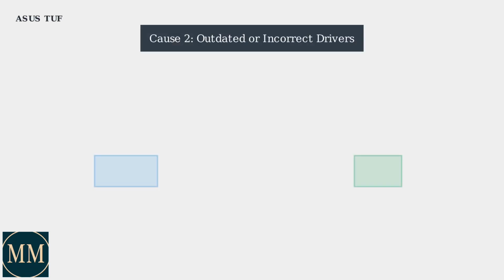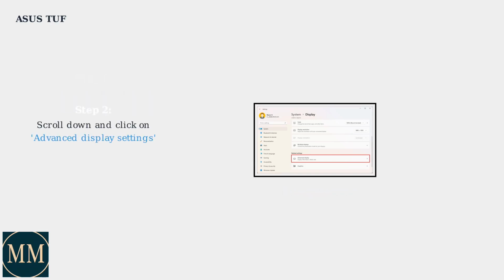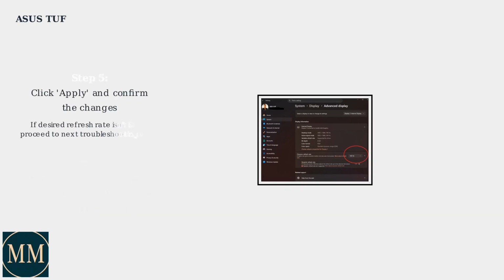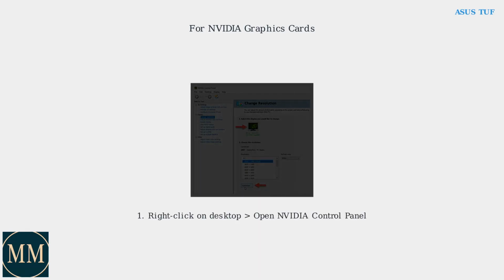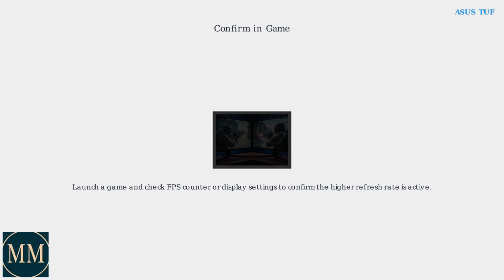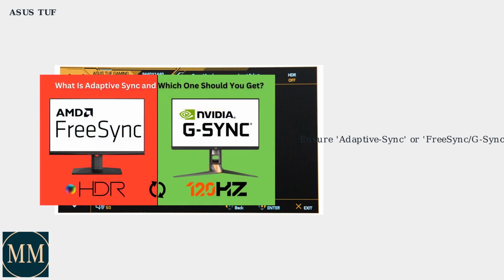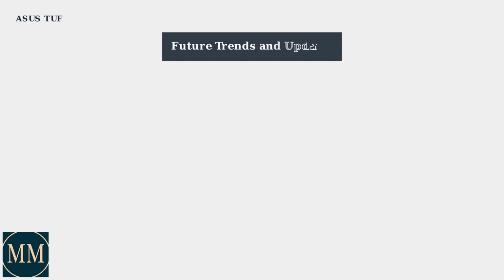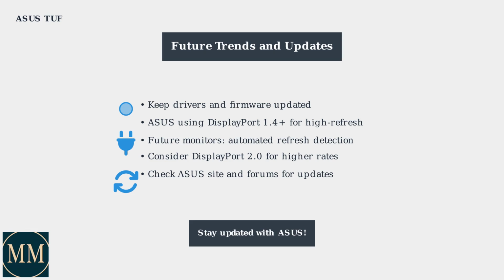How to Fix ASUS TUF Gaming Monitor Stuck at 60Hz – Enable 120/144/165/240Hz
In today’s video, we’re fixing the issue where your ASUS TUF Gaming monitor is stuck at 60Hz, even though your monitor supports much higher refresh rates like 120Hz, 144Hz, 165Hz, or even 240Hz. This happens because of incorrect Windows settings, GPU control panel restrictions, HDMI version limits, or the wrong cable being used. Today, I’ll guide you through every fix to unlock the full refresh rate your monitor can offer.

We’ll begin by changing the Windows Refresh Rate setting, found under Advanced Display Settings. Many PCs default to 60Hz even when higher modes are available.

Next, we’ll adjust your NVIDIA Control Panel or AMD Radeon Settings, enabling the full resolution + refresh rate combination supported by your monitor.

Then, we’ll test your HDMI cable, because HDMI 1.4 is limited to 60Hz at 1080p and cannot run 144Hz/165Hz. Switching to DisplayPort or HDMI 2.0/2.1 instantly unlocks high refresh rates.

We’ll also check your monitor’s OSD settings, ensuring your DP Version is set to 1.2/1.4 and Overclock Mode is enabled on supported models.

Bonus tip: disabling HDR sometimes unlocks higher refresh rates because HDR consumes bandwidth.